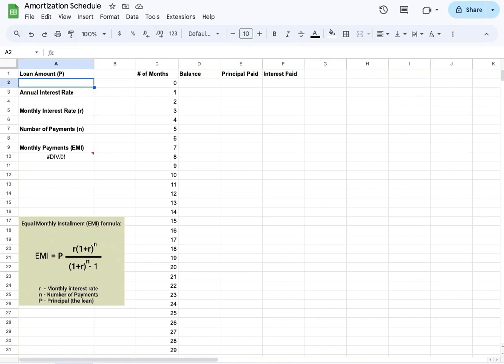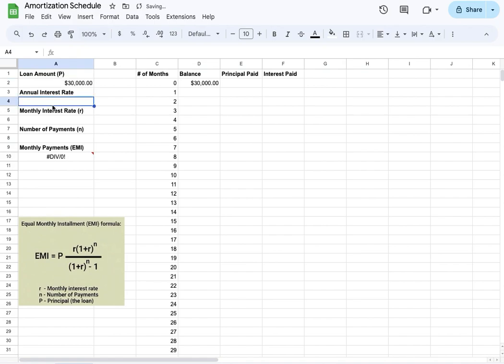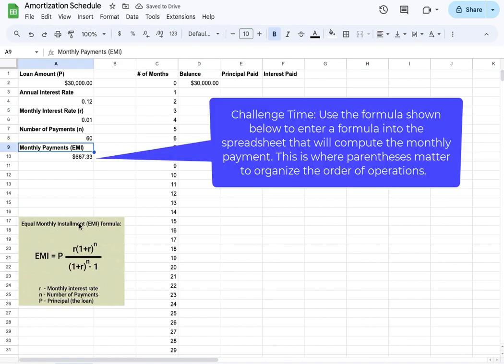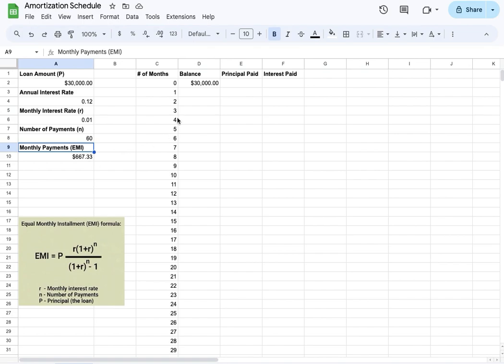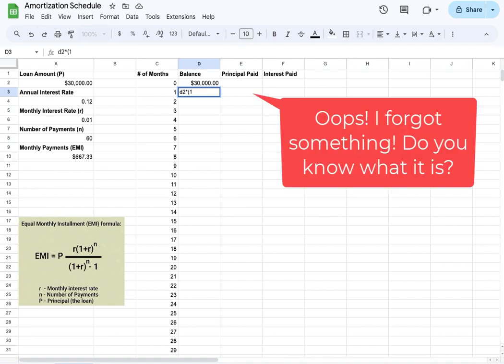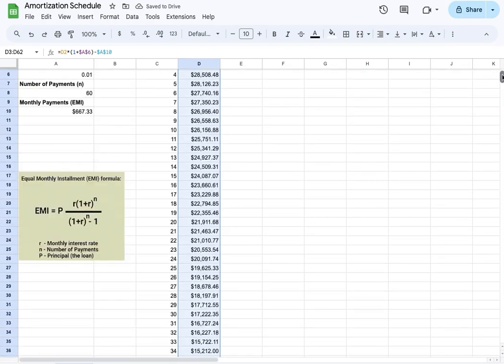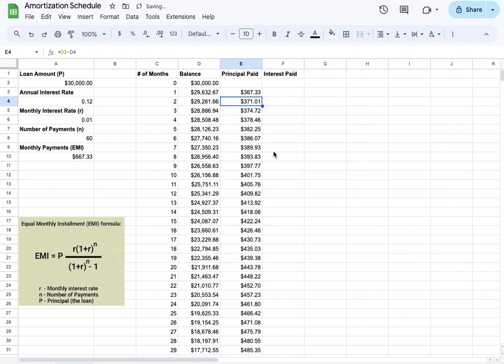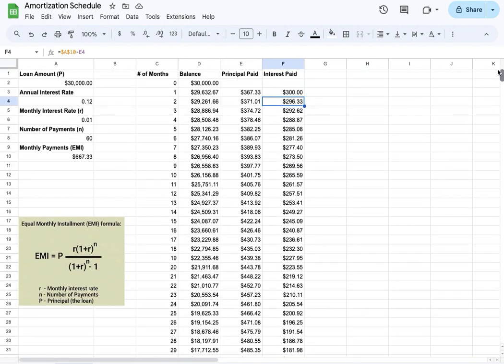Understanding an Amortization Schedule